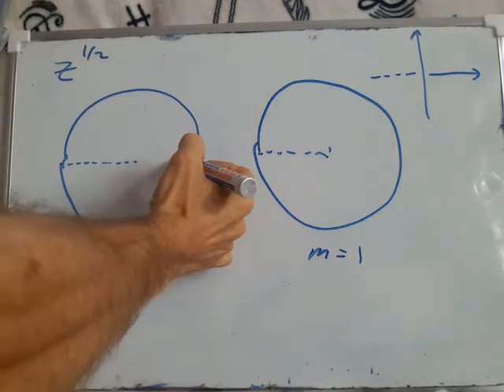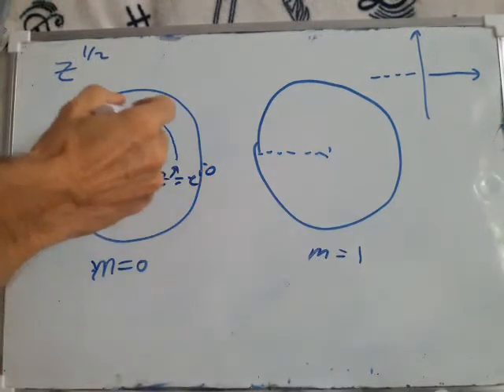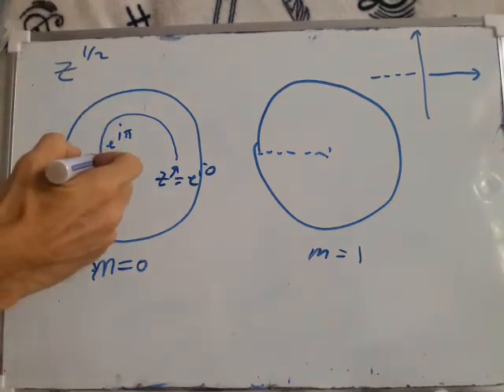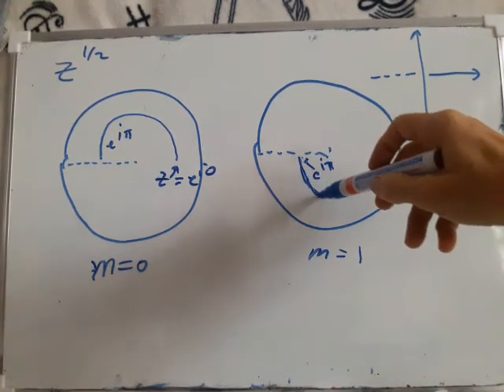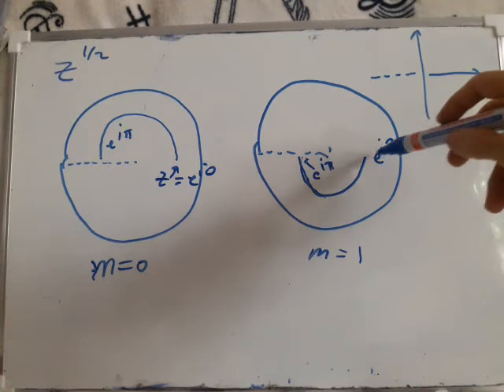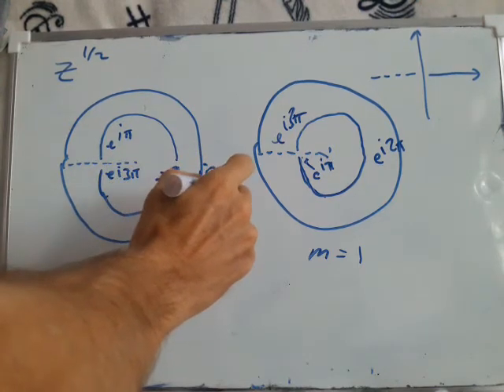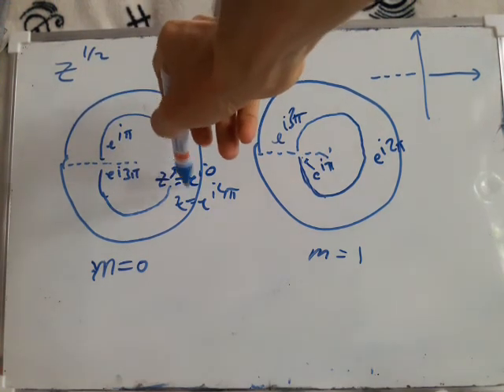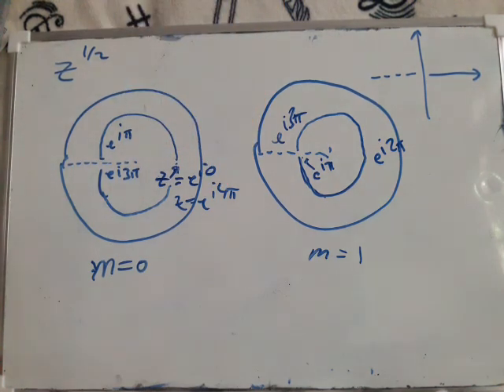Riemann surface for z^(1/2)